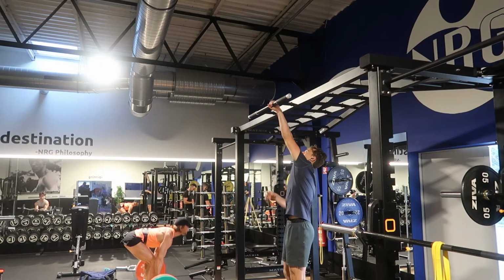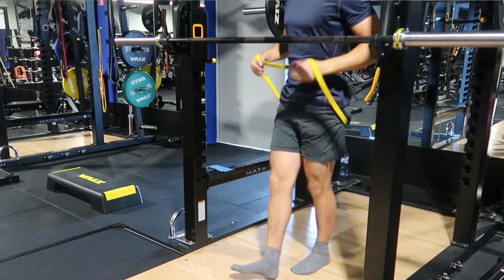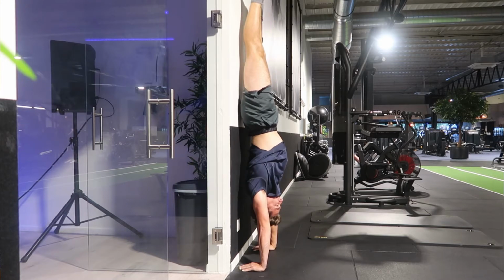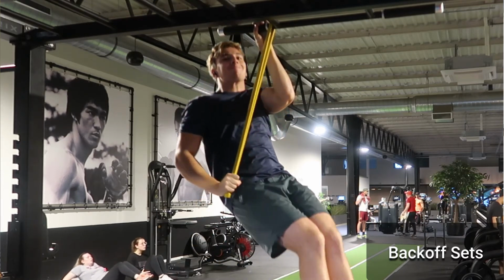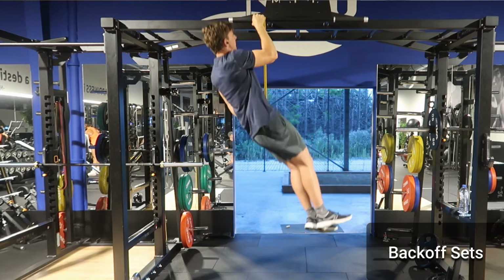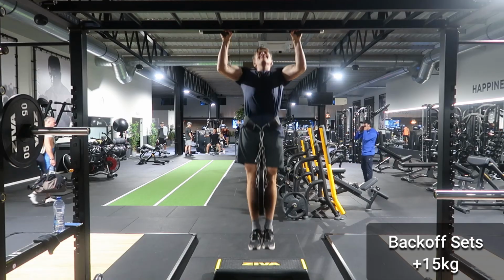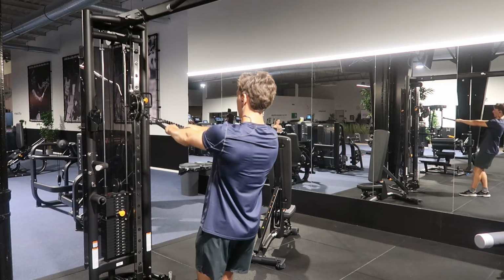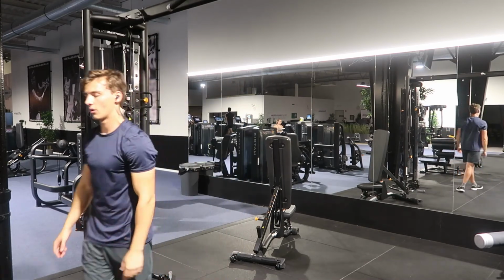Full Weighted Calisthenics Pull Workout | My Full Week Of Working Out Day 5/5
In today's video I'm taking you through my weighted calisthenics pull workout. This is my full one arm pull up workout where I mainly do one arm pull up training. It consists of band assisted one arm pull ups, weighted pull ups, explosive pull ups and facepulls. I'm also doing some static calisthenics skill training consisting of front lever, handstand and planche training. I'm going to show you what one arm pull up progressions I do, how I do my one arm pull up training and how I combine one arm pull up training with weighted pull ups.

Full Workout
Skill Training: Front Lever, Planche & Handstand
Band Assisted One Arm Pull Ups: 1 Top Set (1-2 reps) + 3 Backoff Sets (3-4 reps)
Weighted Pull Ups: 1 Top Set (5 reps) + 3 Backoff Sets (6-8 reps)
Explosive Pull Ups: 2 Sets (4 reps)
Facepulls: 2 Sets (20 reps)
Stretching

00:00 Intro
00:37 Warming Up
00:58 Skill Training: Front Lever Training
02:01 Skill Training: Planche And Handstand Training
03:05 Band Assisted One Arm Pull Up
05:20 Weighted Pull Up
06:14 Explosive Pull Up
06:59 Facepulls
08:03 Stretching
08:23 How My Pull Workouts Have Changed
08:43 Outro

What's up everyone. My name is Thibaut and on this channel, I'm going to take you along my calisthenics journey. I'm going to give you guys a mix of informative videos, vlogs, full days of eating, workouts etc. I give you valuable tips/advice that you can use with your own calisthenics training mixed with videos about my own training. My goals at the moment are the one arm pull up, front lever, planche and handstand push ups and getting stronger at weighted calisthenics.